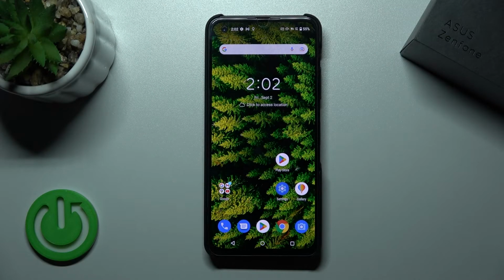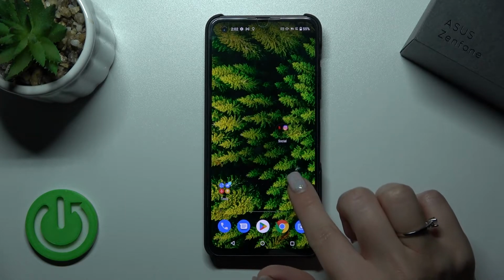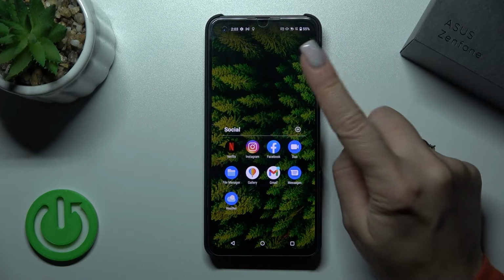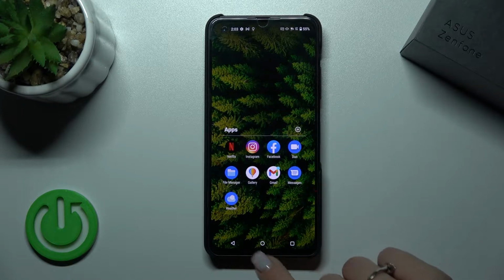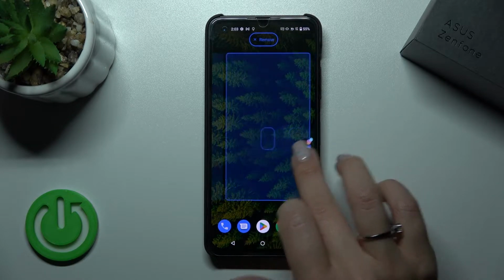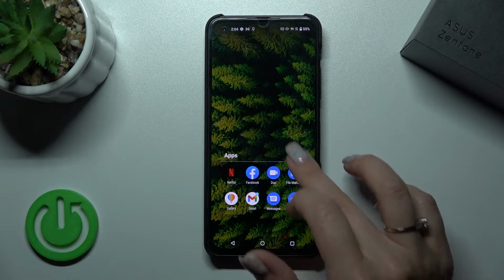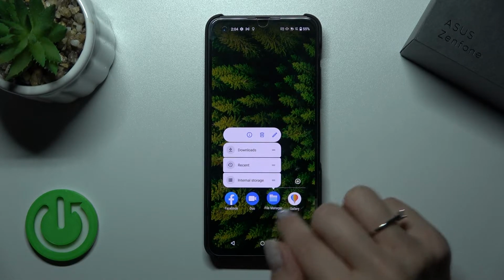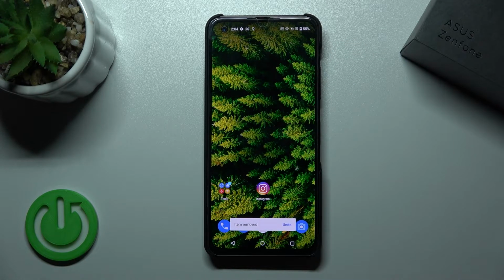How to Create Home Screen Folders in ASUS Zenfone 9 – Folder Management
If you’d like to create the home screen folders in your ASUS Zenfone 9, then here we are coming to show you how t do it! In this tutorial we’d like to show you how easily you can go through whole operation of creating the folder and adding apps to it! Thanks to this you’ll be able to tidy up the home screen. So let’s follow all shown steps and successfully create home screen folders.

How to create folder in ASUS Zenfone 9? How to clean home screen in ASUS Zenfone 9? How to group apps in ASUS Zenfone 9? How to organize home screen in ASUS Zenfone 9? How to find apps settings in ASUS Zenfone 9? How to put apps in folder in ASUS Zenfone 9? How to categorize apps in ASUS Zenfone 9?